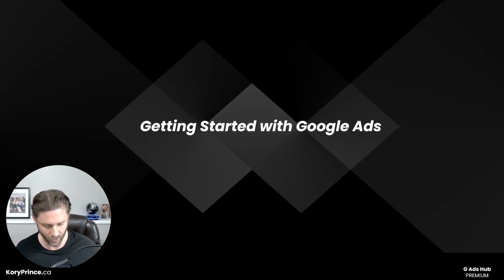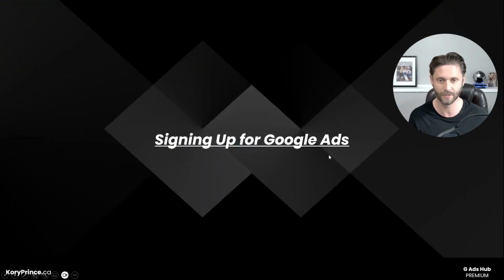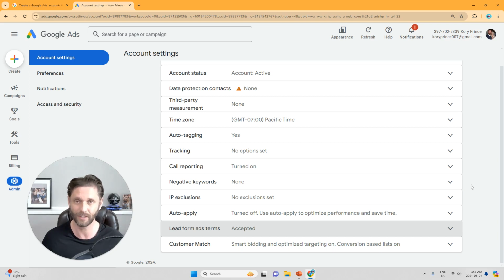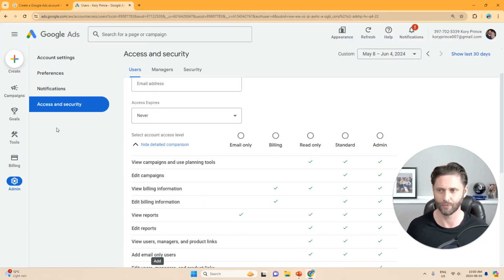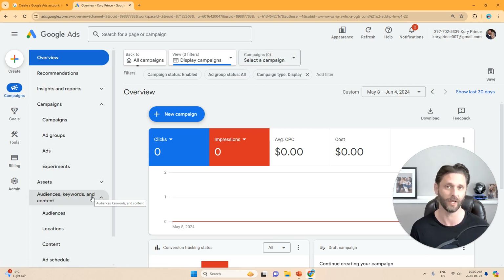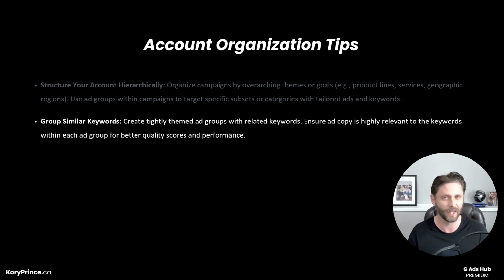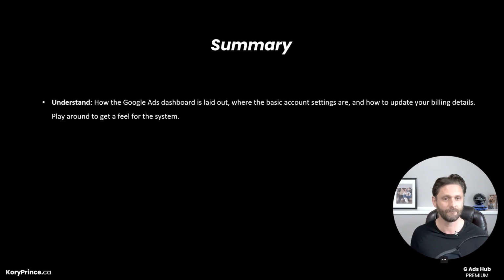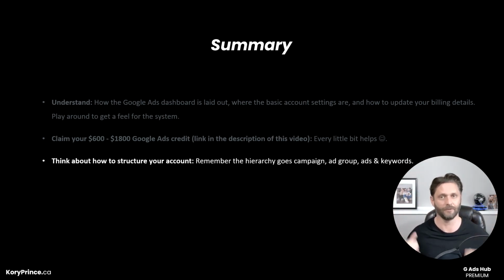Getting Started with Google Ads